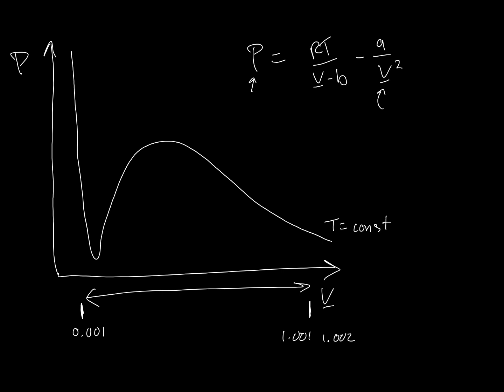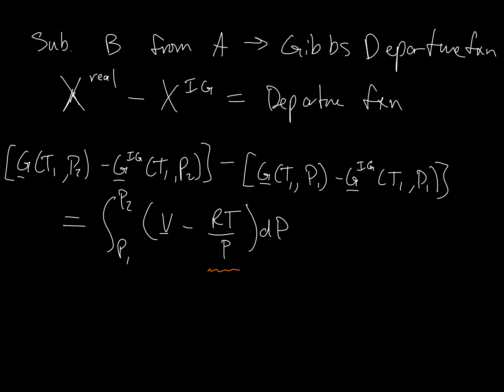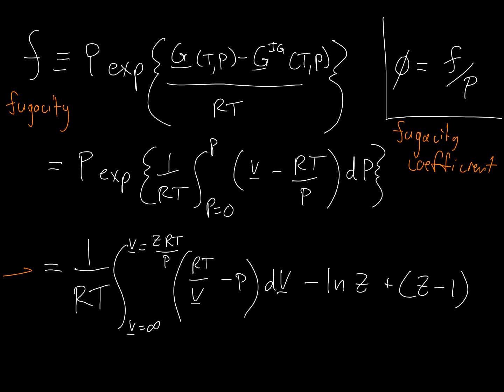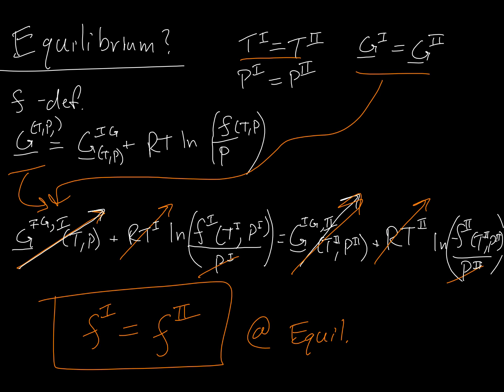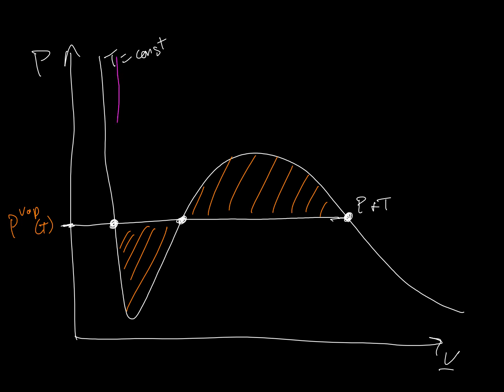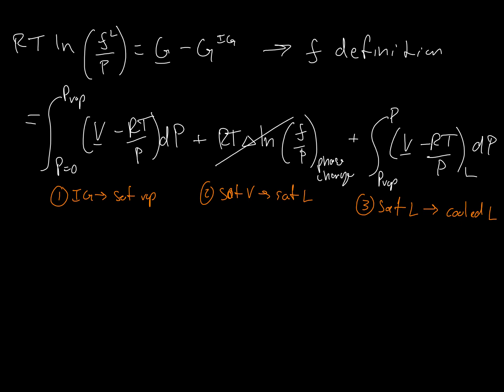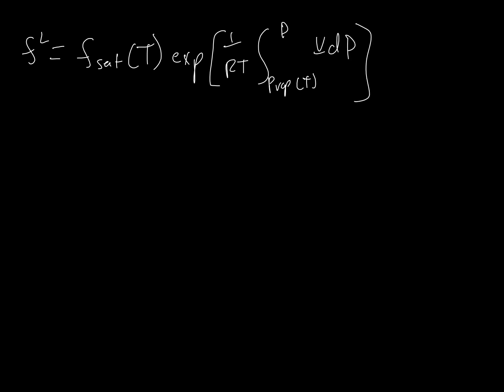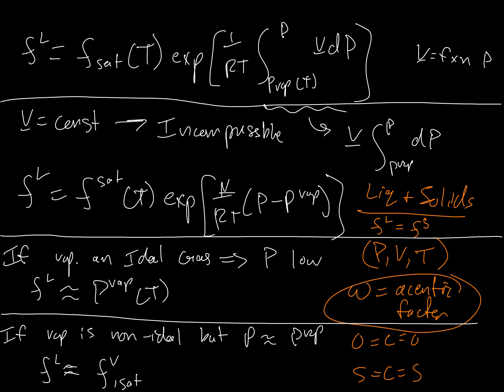Fugacity and Phase Equilibrium (Sept. 11, 2017)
Definition of fugacity and how to use it to calculate vapor-liquid equilibrium.